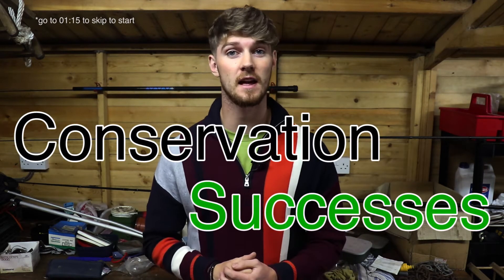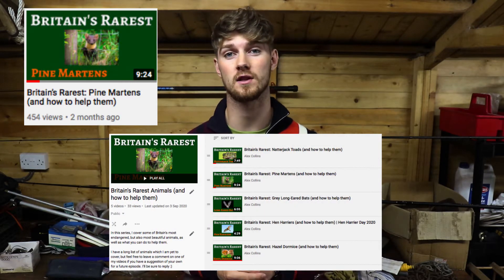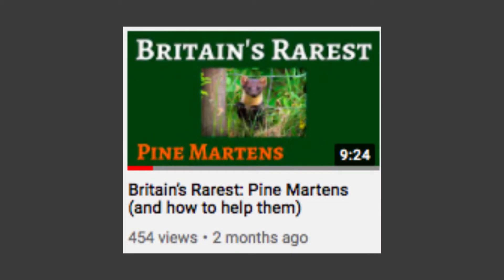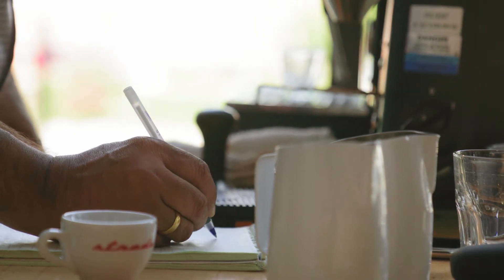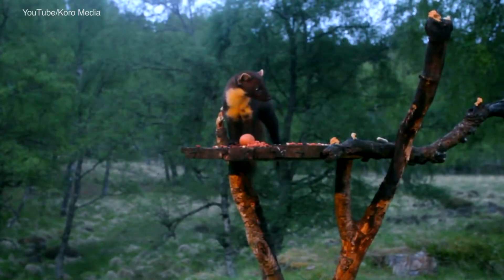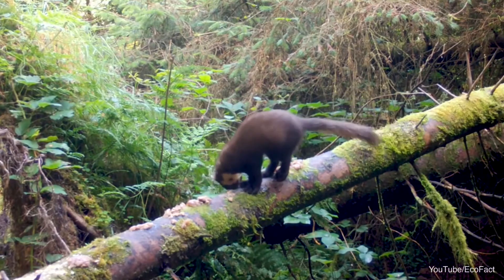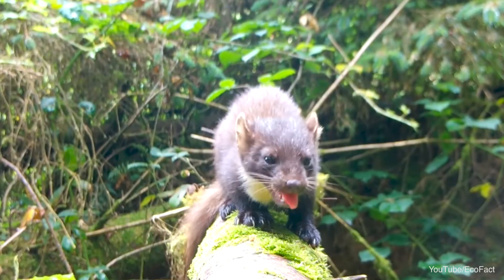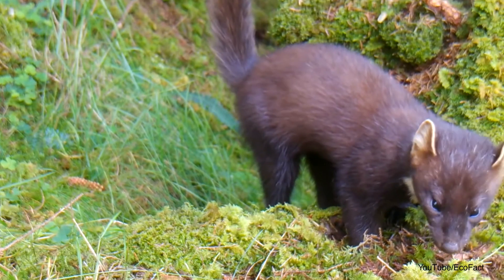Conservation Successes: Pine Martens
Would you like to hear about a success story in conservation? Enter the Pine Marten Recovery Project!

In this video I give a simple, easy-to-understand explanation of what the Pine Marten Recovery Project is, and why it's such a success in the field of conservation today.

This is the first episode of a series called 'Conservation Successes', in which I cover some of the victories that conservationists have had, amongst the many challenges that they face on a daily basis.

The complete history of the Pine Marten Recovery Project is covered, as well as the reasons why the Pine Marten Recovery Project has been so successful, and why the success of the Pine Marten Recovery Project is so important.

VIDEO FEATURES/TIME STAMPS:

01:15 - The history of the Pine Marten Recovery Project and the Welsh Pine Marten population
03:03 - The success of the Pine Marten Recovery Project in Wales
03:14 - The history of the Pine Marten in England and Scotland
03:35 - The English Pine Marten Recovery
04:11 - English Pine Marten reintroductions